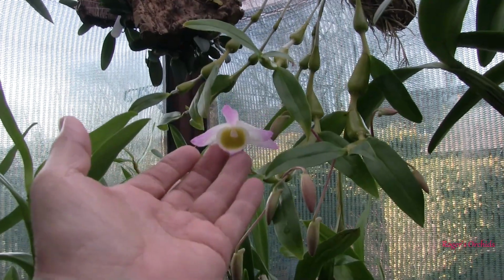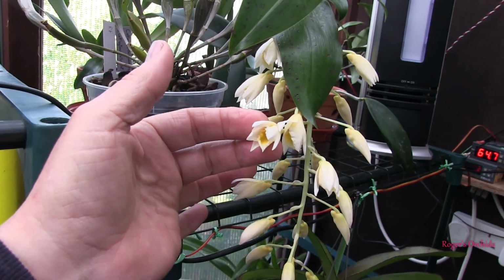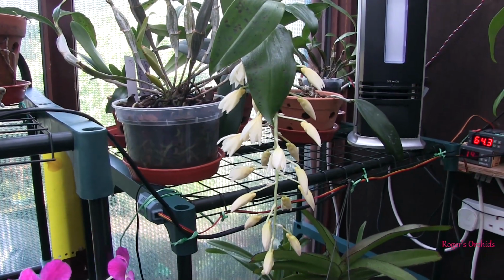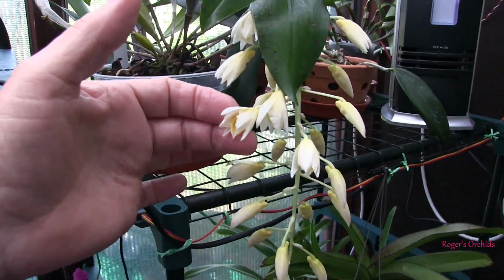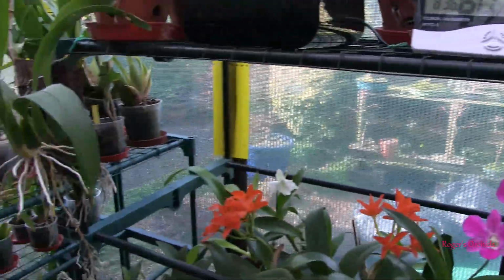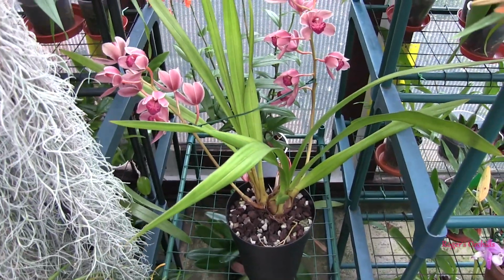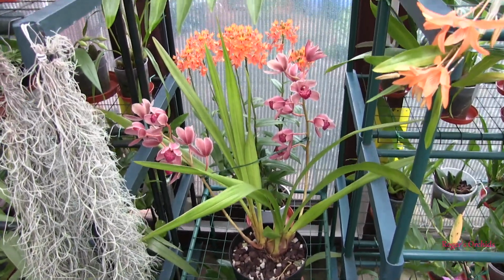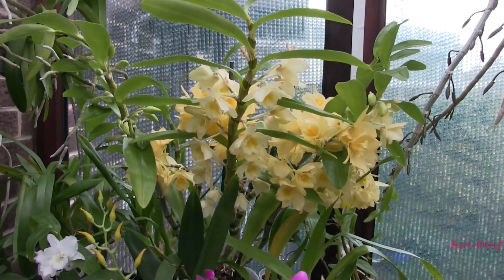From the "Let's Play" Video - Orchid No 8 Has Opened in 1 Day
The 1st orchid from the game of 'how long before the buds open' video has opened in just 1 day from being filmed.